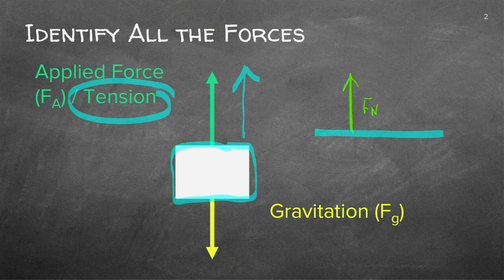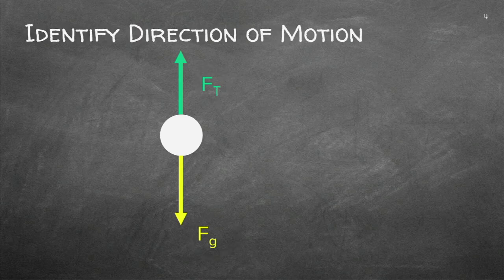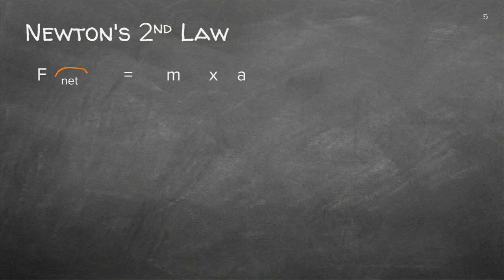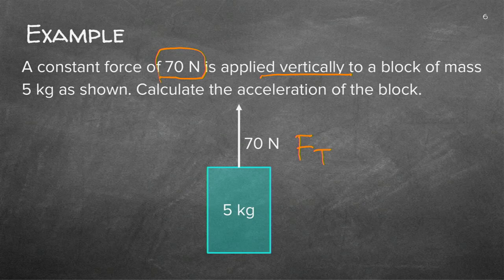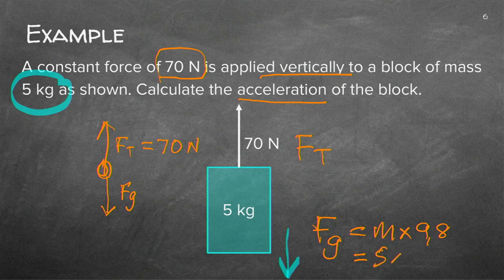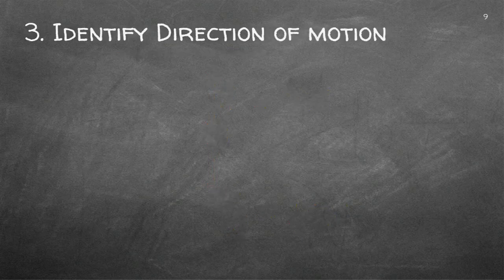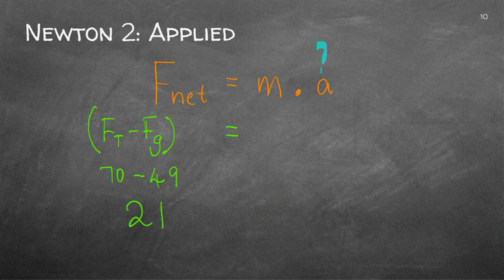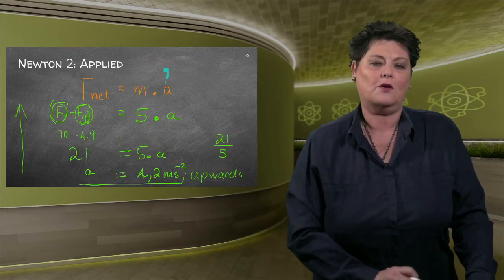4.4 MECHANICS NEWTONS LAWS - NEWTONS SECOND LAW APPLIED TO VERTICAL MOTION